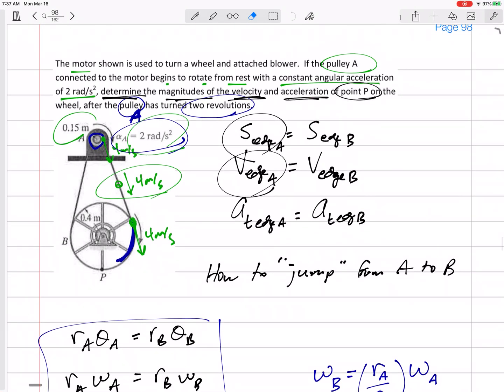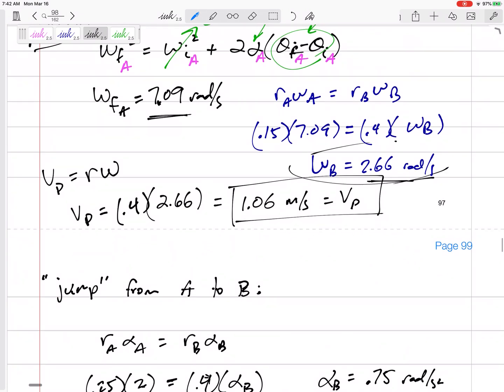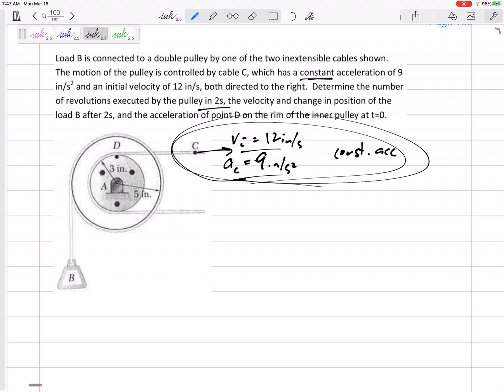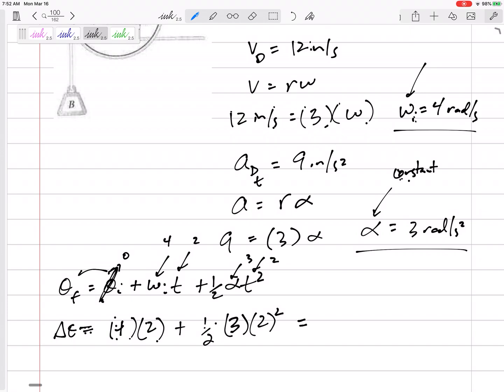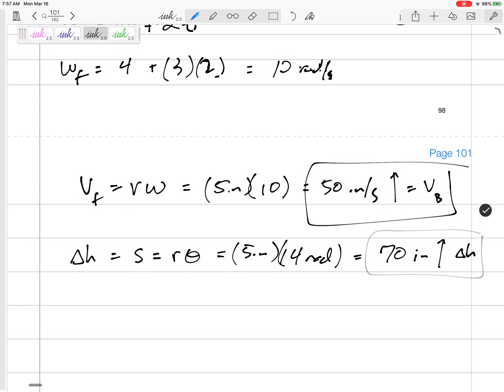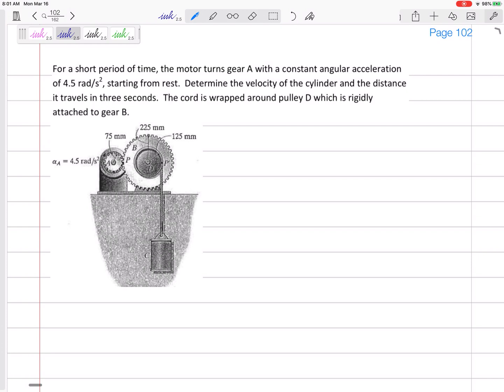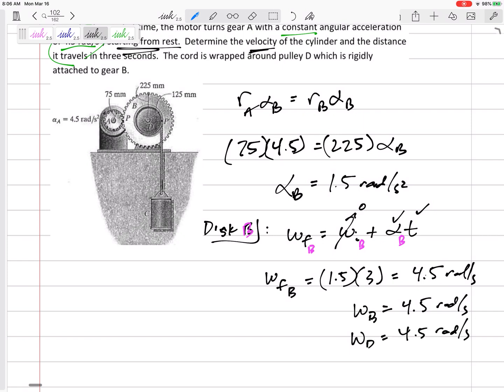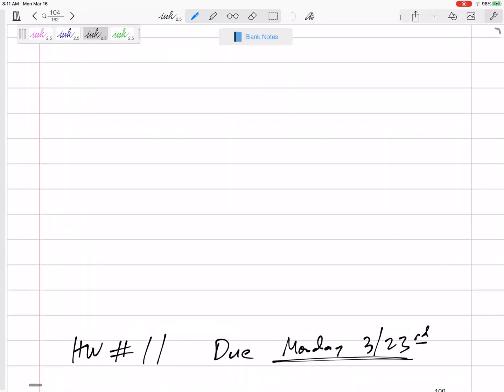Dynamics - Angular motion example 5 part 2